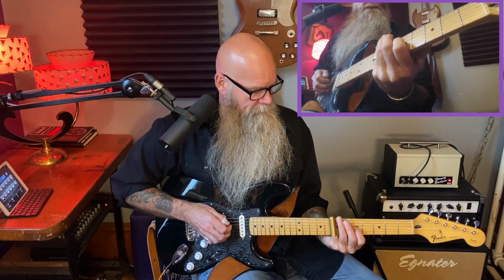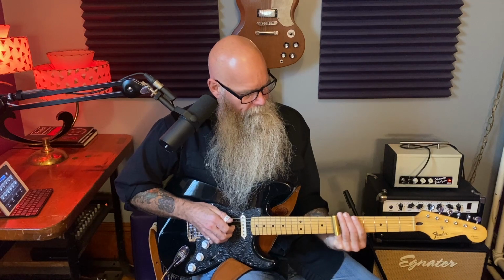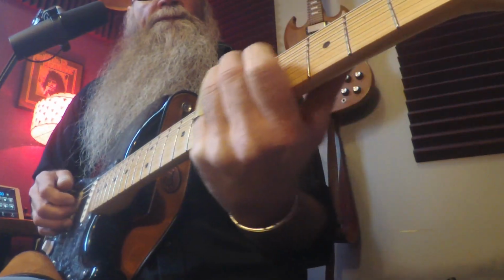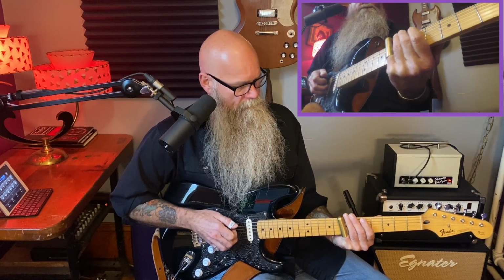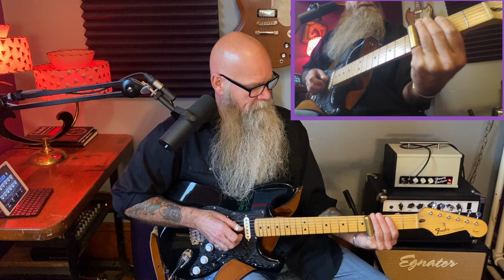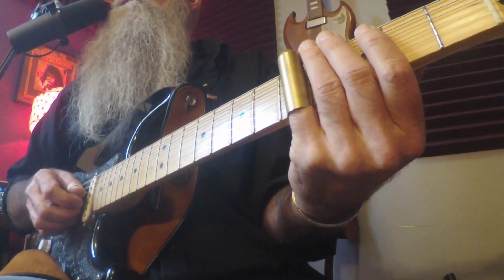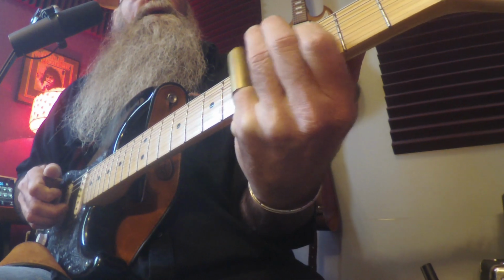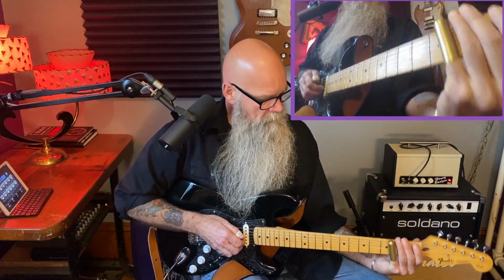Slide Licks In Open E Vid 13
Video #13 in this series on Slide Guitar Licks in Open E.
In this episode, we continue to explore some fretting behind the slide for this fun little riff:)
If you are enjoying these tutorials, please consider supporting me at:

As well, I'm currently offering one on one lessons thru zoom. You can find me here: